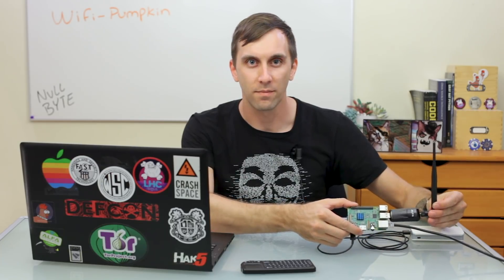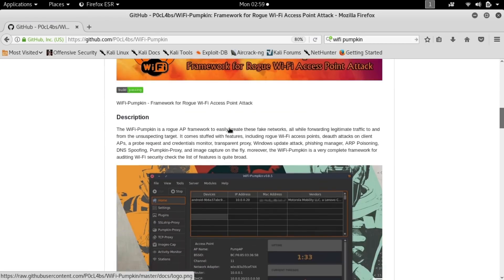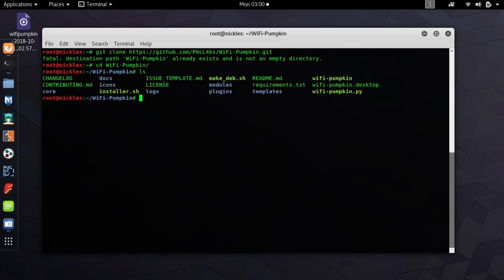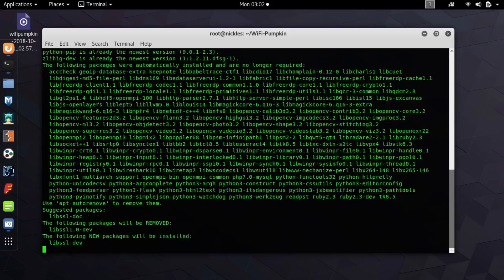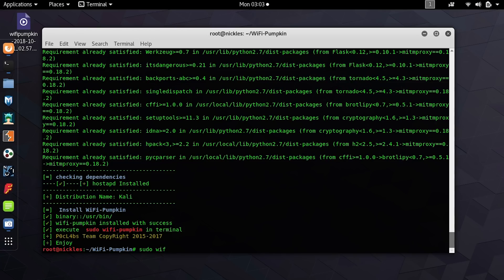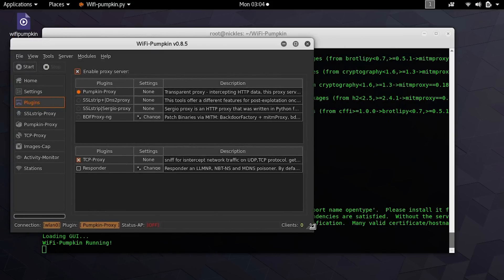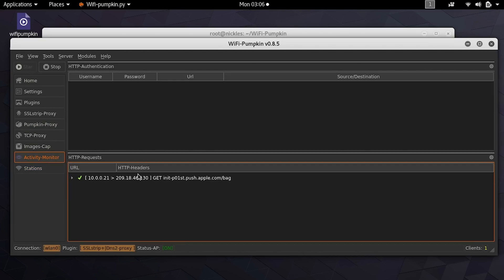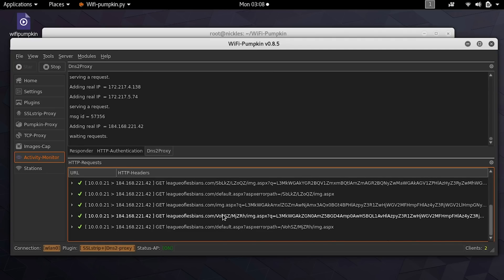Build a Pumpkin Pi — A Rogue AP & MitM Framework That Fits in Your Pocket [Tutorial]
How to Conduct MitM Attacks Using a RPI & Wi-Fi-Pumpkin

A popular trick up a hacker's sleeve is scoring a glimpse into the computing activity of their target. With the just a Raspberry Pi equipped with MitM framework and the ability to create rogue access points, a hacker can take this trick on the go. We'll show you how to build the ideal hacking Pi with Wi-Fi Pumpkin on this episode of Cyber Weapons Lab.

Recommended Raspberry Pi Kit